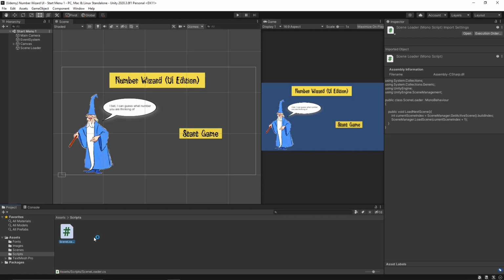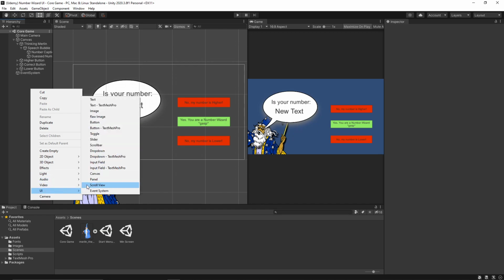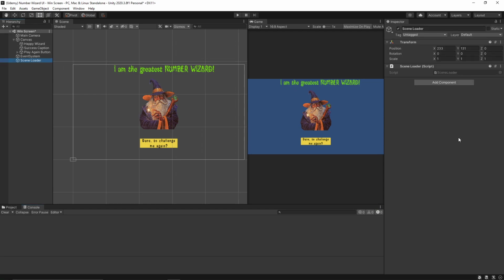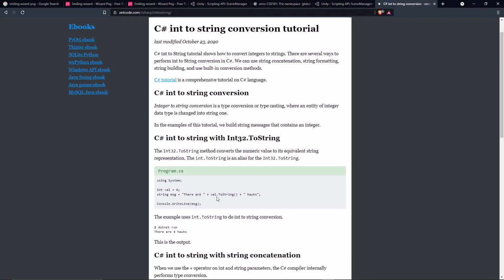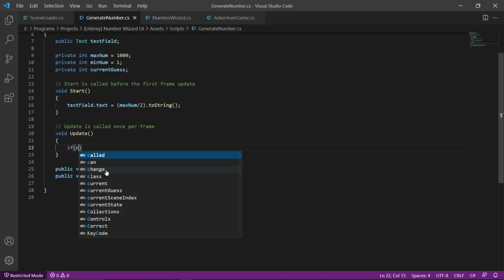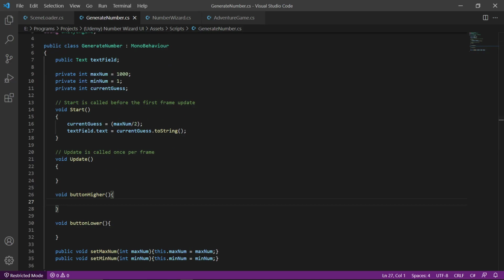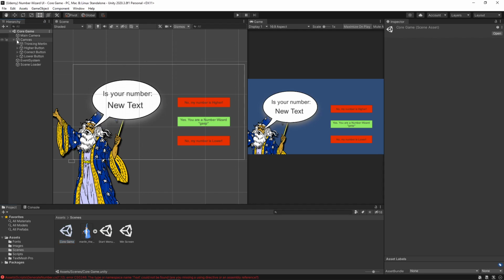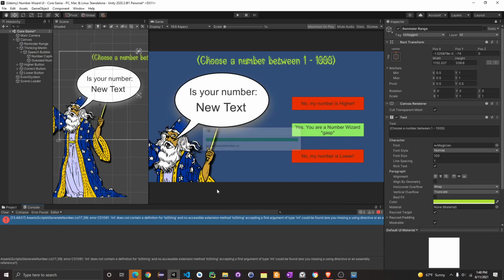Noob Learns Unity #19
I was able to make each scene load to the next scene properly, but we still need to figure out the logic for the core game which we'll probably figure out tomorrow.